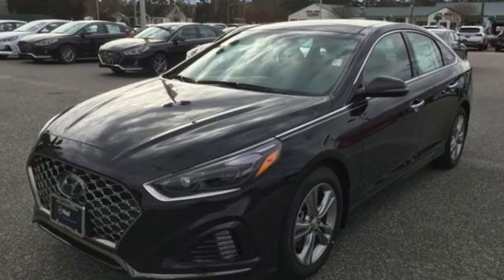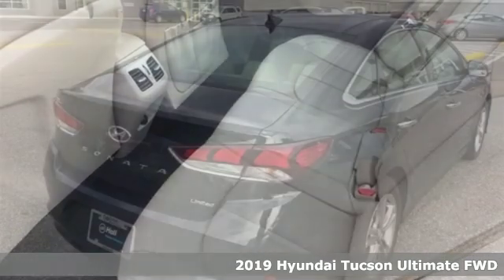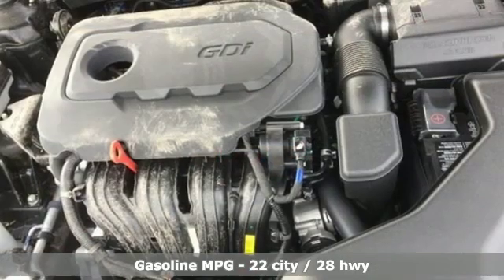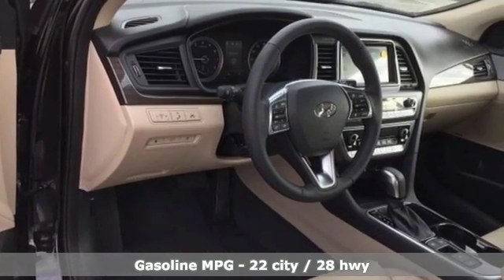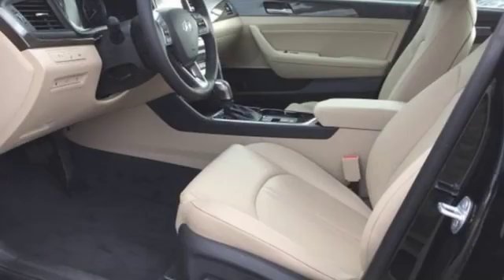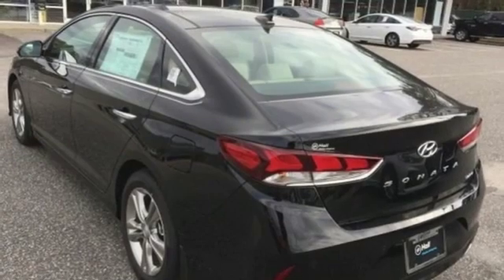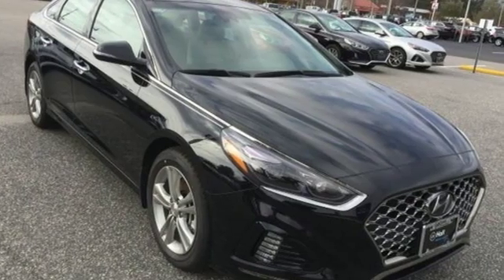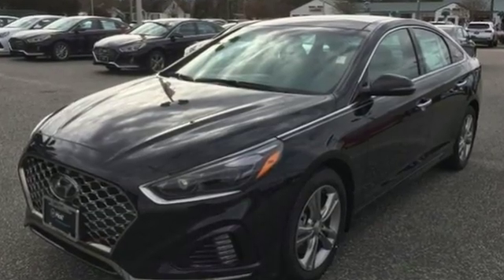2019 Hyundai Tucson Elizabeth City, NC #895087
Year: 2019
Make: Hyundai
Model: Tucson
Trim: Ultimate
Engine: 2.4L 4-Cylinder
Transmission: 6-Speed Automatic with Shiftronic
Color: White
Interior: Beige
Stock #: 895087
VIN: KM8J33AL0KU865449

Address:
1306 N Road St